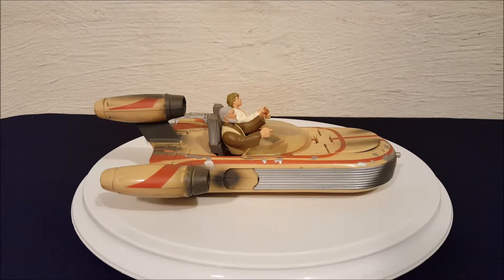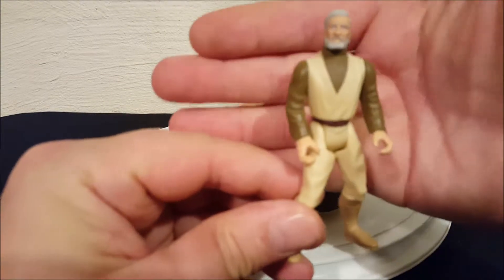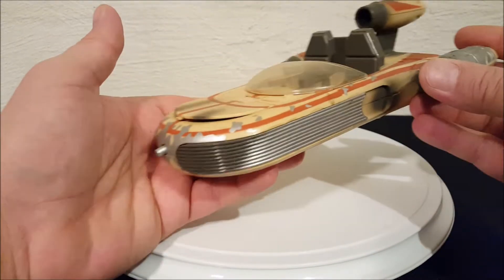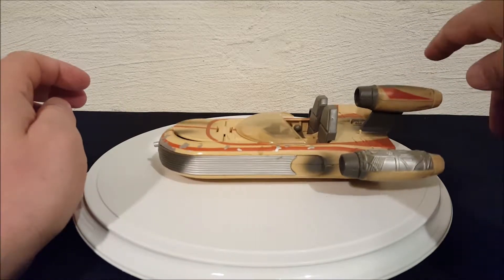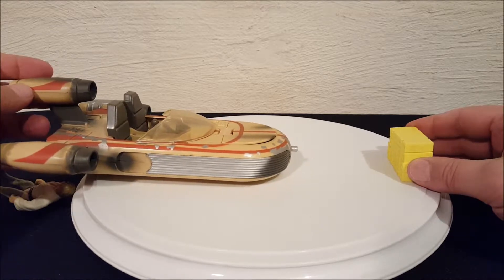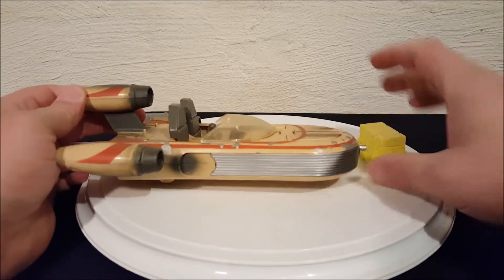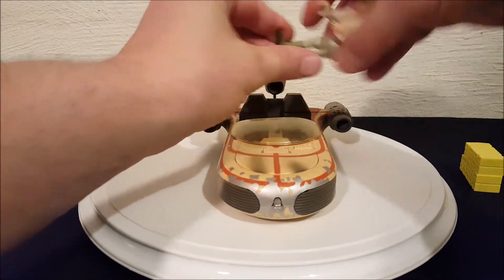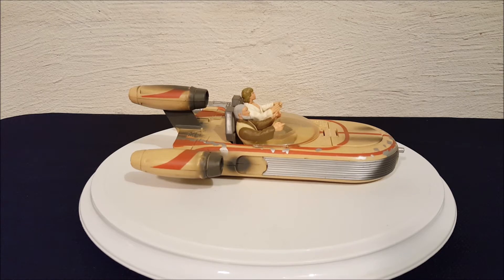Star Wars Episode 4 A New Hope Luke's Landspeeder POTF